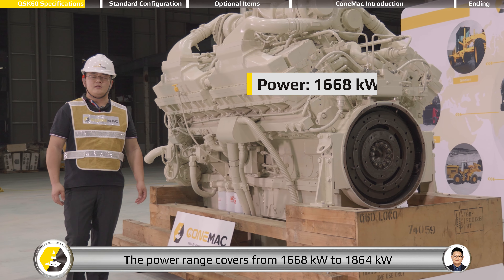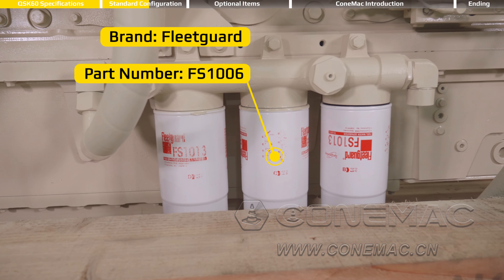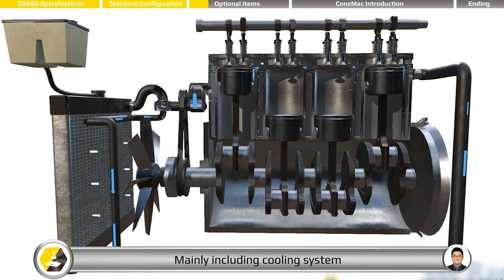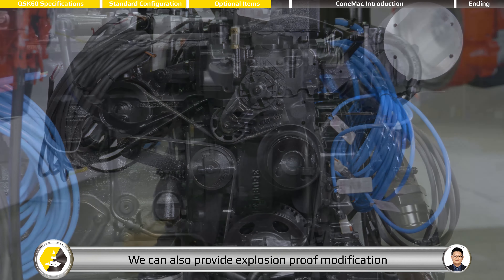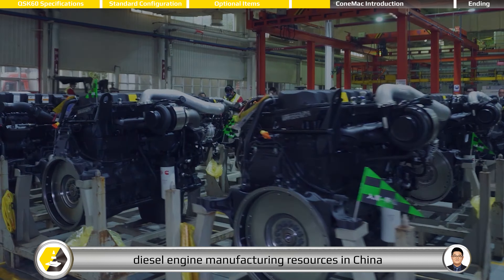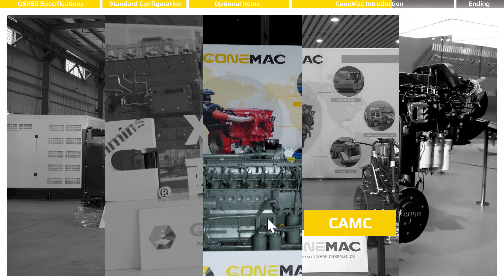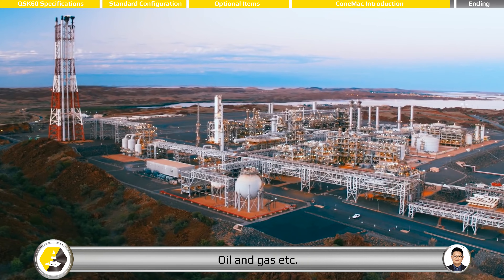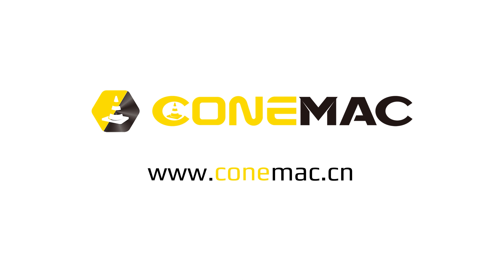Cummins QSK60 Series Industrial Engine Introduction 2024 [Specifications and Scopes of Supply]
This video is a detailed introduction of Cummins QSK60 series industrial engine, which is very popular engine model for mining equipment, from Komatsu to Belaz, from Volvo to Hitachi, from minning dump truck to excavator, Cummins QSK60 engines installed in lots of differnet equipment and almost show up at all mining field in all countries. For more information about Cummins QSK60 industrial engine, you are welcome

There are 6 key moments in this video:
0:00 Video Preview
0:39 Cummins QSK60 series industrial engine Specifications
1:43 Cummins QSK60 series industrial engine Standard scopes of supply
2:39 Cummins QSK60 series industrial engine Optional Items
3:45 Cone Introduction
5:31 Ending

Cummins QSK60 series industrial engine is a V16 engine with 60.2 liter displacement. The overall dimensions of Cummins QSK60 series industrial engine is 3357 mm * 1730 mm * 2420 mm, and the net weight is 7990 kg. Cummins QSK60 series industrial engine comes with Cummins HPI fuel system, and equiped with Turbocharger & Low Temperature Aftercooler. The emission standard can range up to U. S. EPA Tier IV. The power range covers from 1668 kW to 1864 kW, with rated speed from 1800 rpm to 1900 rpm.
Based on standard Cummins construction engine, ConeMac provides abundant optional items: Mainly including cooling system, Engine control panel, Air filter, Muffler, PTO, Transfer case and other customize accessories. With a professional and experienced engineering team, ConeMac also provides customize modification services for all of our customers. Such as Oil pan type, Fan position, Fan type, Dipstick position, Flywheel and Flywheel housing size etc. We can also provide explosion proof modification  for oil and gas industry, and we have capability to satisfy most of our customize requirements on our engine and engine power pack.
For more information about ConeMac and products , you are welcome to visit ConeMac homepage

Advantages of Cummins QSK60 series industrial engine
1. The integrated oil and water pipeline replaces the traditional hose, eliminating the hidden danger of leakage; the enhanced cooling and lubrication function effectively prolongs the service life of the engine
2. Adopt high pressure common rail fuel system (HPCR) to ensure rapid throttle response at different speeds, better power and fuel economy, and lower noise
3. Adopting waste gas bypass turbocharger, the supercharging is smoother at low speed, and the power output is more stable at high speed
4. The engine back-end power output device (REPTO) can be used to enhance the control ability of remote equipment